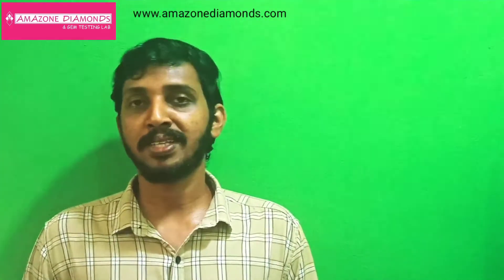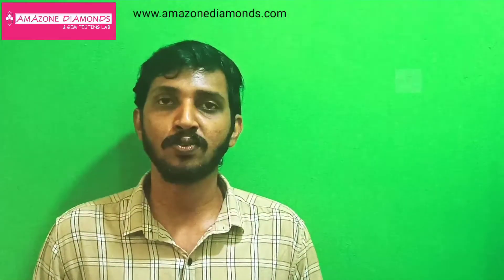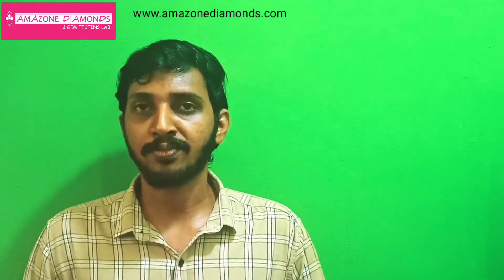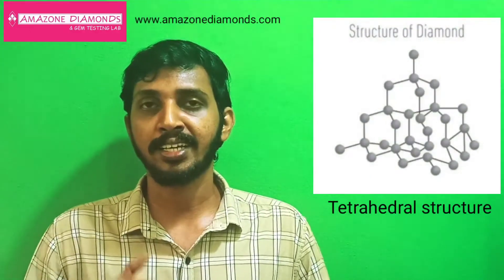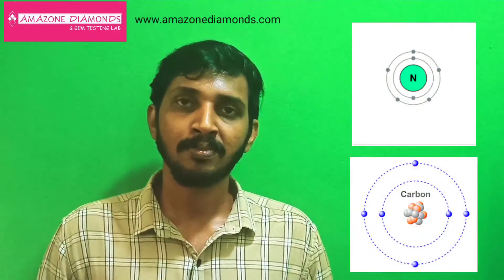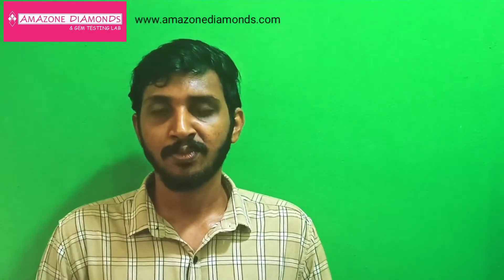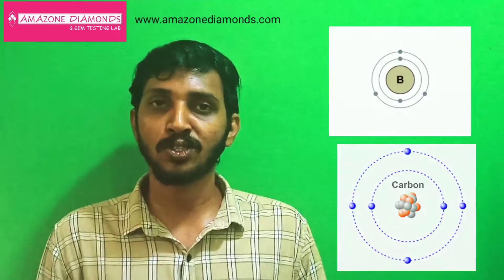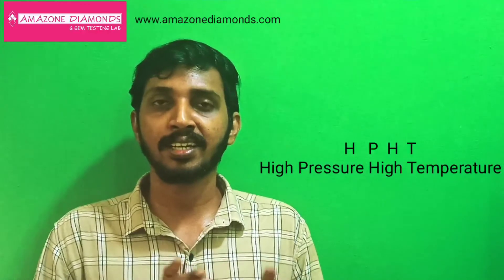Diamond type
Classification of diamonds based on the impurity elements present in the crystal.